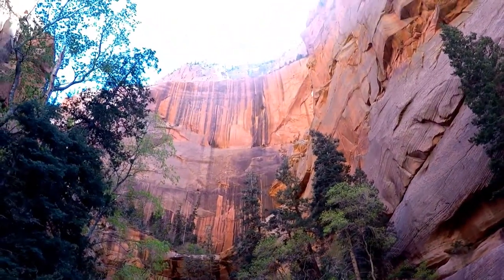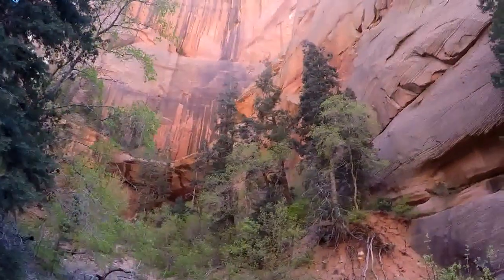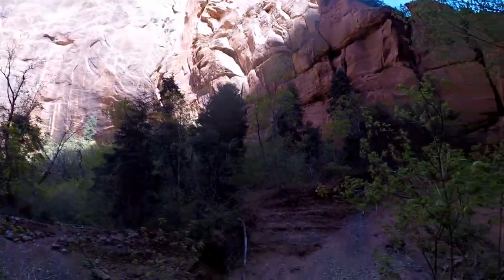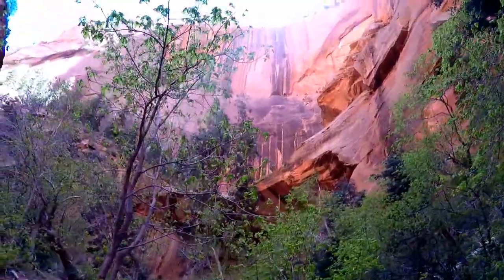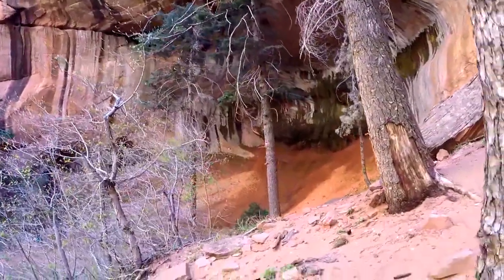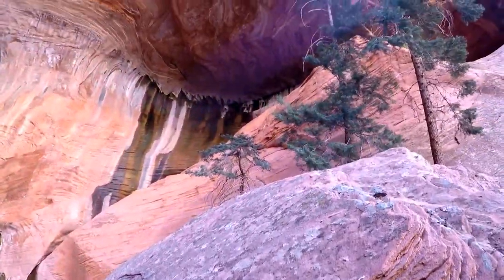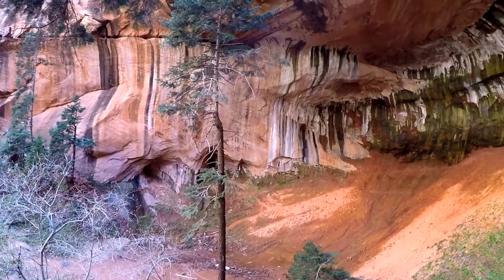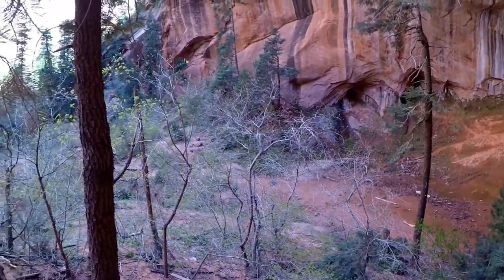Taylor Creek Trail, Double Arch Alcove in Kolob Canyon, Utah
Quick video of the family hiking, Taylor Creek Trail, Double Arch Alcove in Kolob Canyon, Utah.